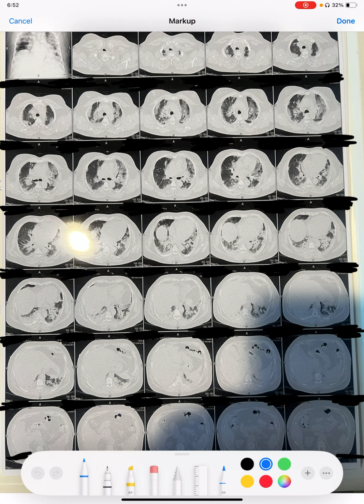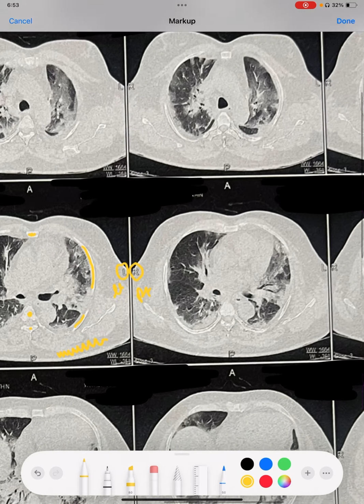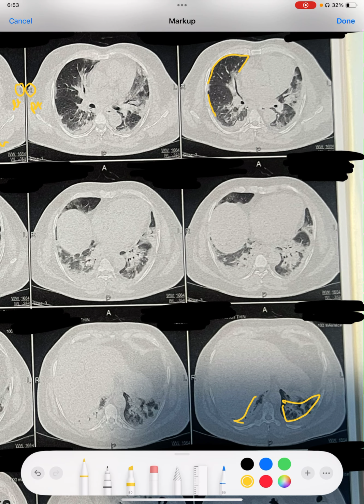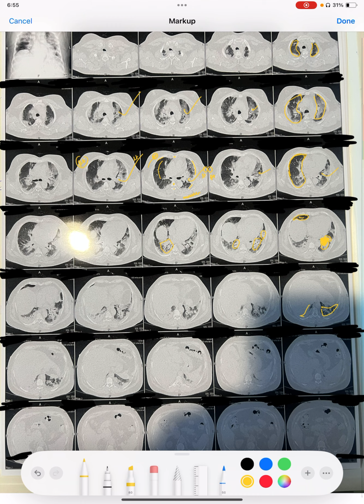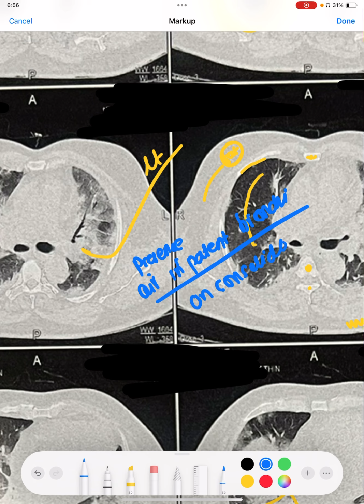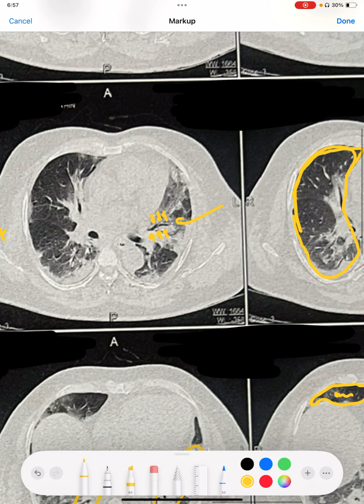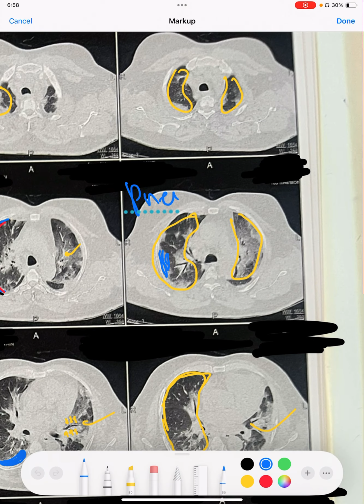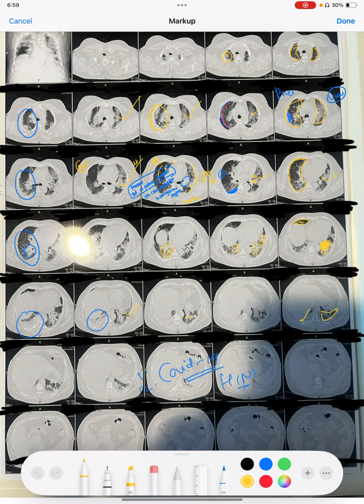HRCT CHEST - H1N1 PNEUMONIA - ARDS - COVID 19 - SUBPLEURAL CONSOLIDATINS